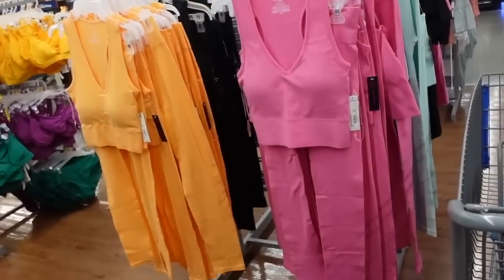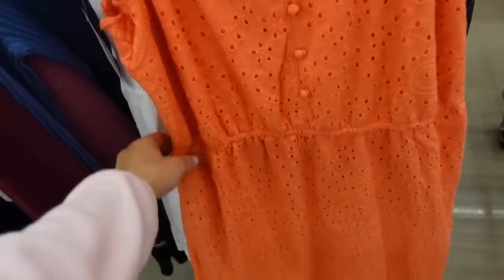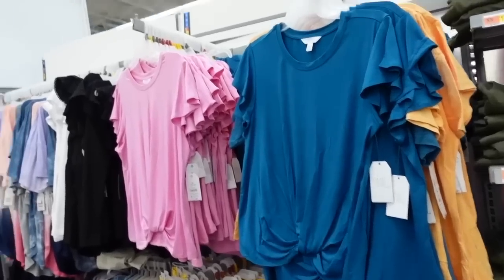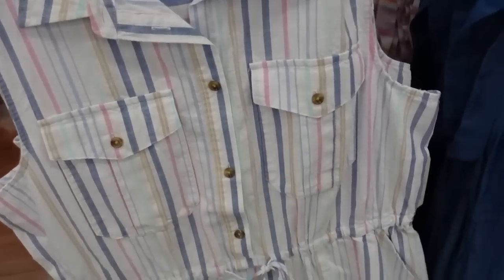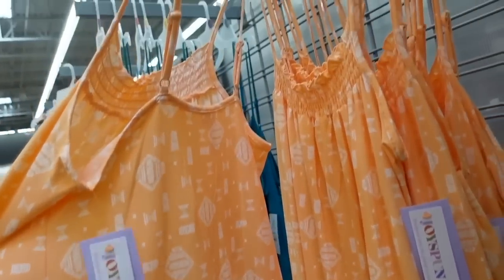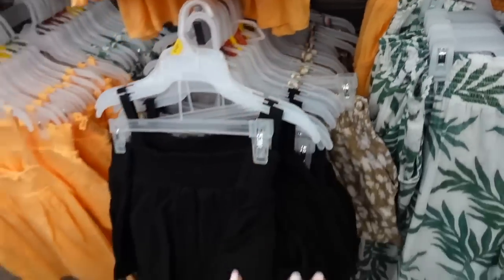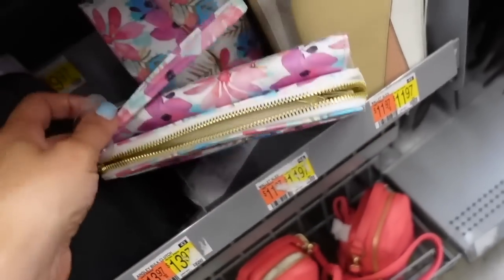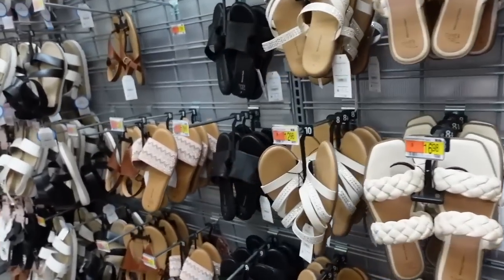WALMART SHOP WITH ME | MARCH FAVORITES | AFFORDABLE FASHION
Hi Ladies hope you enjoy this MARCH FAVORITES from my  WALMART SHOP WITH ME videos.

NO BOUNDARIES RIBBED DRESS

TIME AND TRU TIER DRESS

NO BOUNDARIES SEAMLESS PANTS SET

MADDEN NYC SEAMLESS MOCK NECK

MADDEN NYC SQUARE NECK TOP

SOFIA 2 BUTTON JEANS

MADDEN NYC RHINESTONE SANDALS

TIME AND TRU CHAMBRAY BUTTON

TIME AND TRU EYELET DRESS

NINE EIGHT PAPERBAG PANTS

NO BOUNDARIES BOWLING PURSE

TIME AND TRU BELTED PANTS

TIME AND TRU LACE TOP

TIME AND TRU LACE SKIRT

MADDEN NYC PLATFORM HEELS

NO BOUNDARIES FLORAL DRESS

FREE ASSEMBLY TWILL PANTS

TIME AND TRU GAUZE OFF THE SHOULDER DRESS

NO BOUNDARIES CROCHET BAG

TIME AND TRU TWIST TEE

MADDEN NYC LACE CORSET TOP

TIME AND TRU PEPLUM TOP

TIME AND TRU CROP PANTS

NO BOUNDARIES SHOULDER BAG

NO BOUNDARIES BUCKET BAG

NO BOUNDARIES HALTER CROCHET TOP

FLUTTER SLEEVE TIE TOP

NO BOUNDARIES PEPLUM TOP

TIME AND TRU SLEEVELESS TIE DRESS

BCBG SLIP DRESS

LEE TWILL SKORT

FREE ASSEMBLY WIDE STRAIGHT JEANS

NO BOUNDARIES LACE DRESS

BCBG LACE SLEEVE BABYDOLL DRESS

MADDEN NYC BODYSUIT

TIME AND TRU HENLEY DRESS

JOYSPUN NIGHT GOWN

JOYSPUN SHORT SET

SAM AND LIBBY FLATFORM SANDALS

TIME AND TRU TIER BABYDOLL TOP

TIME AND TRU HALTER TOP

JOYSPUN GAUZE PAJAMA TOP

JOYSPON GAUZE PAJAMA PANTS

JOYSPUN GAUZE TANK SET

MADDEN NYC CROCHET DRESS

FREE ASSEMBLY CARDIGAN

TIME AND TRU GAUZE DRESS

TIME AND TRU BELETED EYELET TRIM DRESS

NO BOUNDARIES JELLY BAG

JOYSPUN TANK SHORT SET

JOYSPUN SLEEP DRESS

NO BOUNDARIES FLORAL WALLET.

SCOOP SLIDE

FREE ASSEMBLY PATCH JEANS

TIME AND TRU SHORT SLEEVE BUTTON TOP

MADDEN NYC BLAZER

TIMR AND TRU T-SHIRT DRESS

NO BOUNDARIES WOVEN TOTE

MADDEN NYC SKRT

MADDEN NYC MOCK NECK DRESS

SCOOP LACE UP SHOES

About Me
Hi! I'm Jennifer Lynn  I'm a Jersey girl living in a Florida  world.  I'm a work at home mom with 3 daughters , 2 dog babies and 1 cat babe.  Some of my favorite videos to make  are cooking, cleaning,  lifestyle and beauty. WALMART SHOP WITH ME  | MAY FAVORITES  | AFFORDABLE FASHION